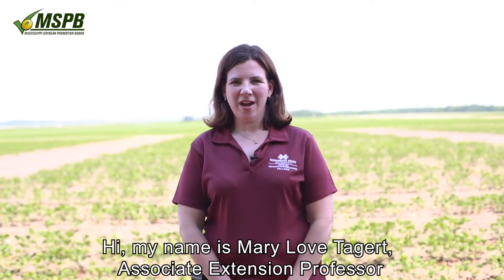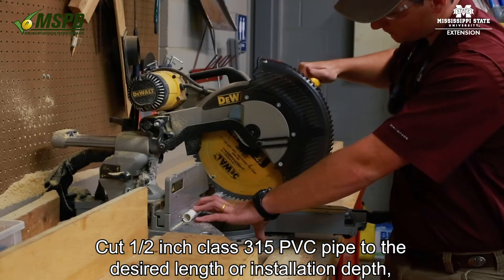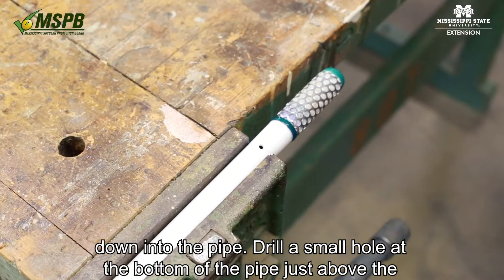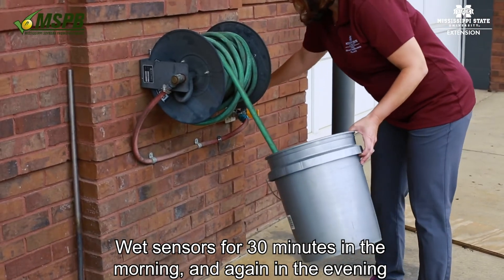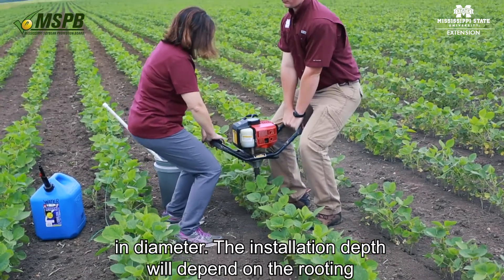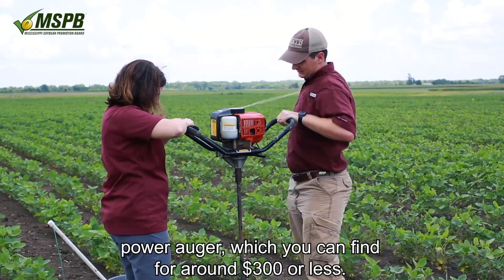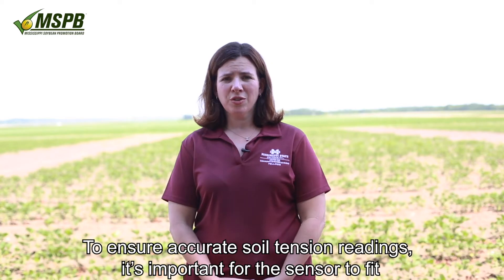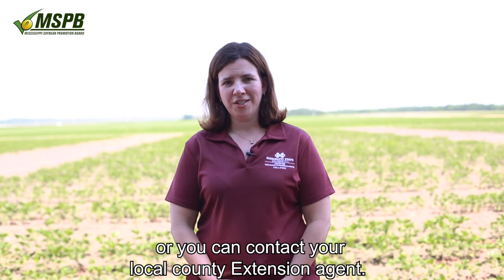Soil Moisture Sensor Assembly and Installation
Mary Love Tagert from the Mississippi State University Extension Service explains how to properly assemble and install granular matrix soil moisture sensors.